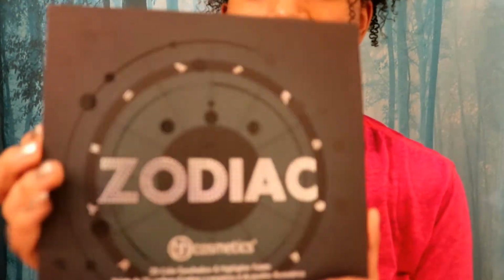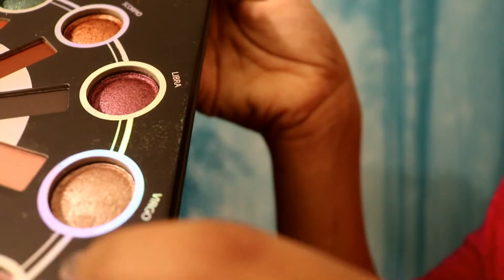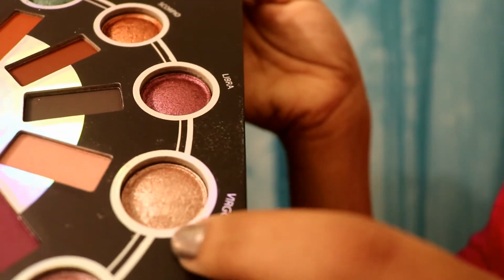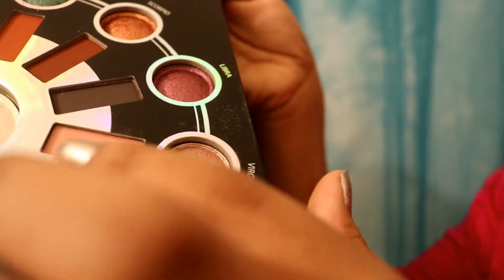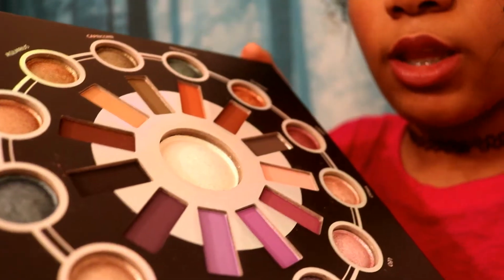HUGE ULTA Palette Haul APRIL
Just ordered a few palettes from Ulta that I've been eyeing forever (but was super unsure about trying). Finally bit the bullet (spent $140)  Also forgot to mention, I did use a $3.50 off $15 code on one of the eligible palettes